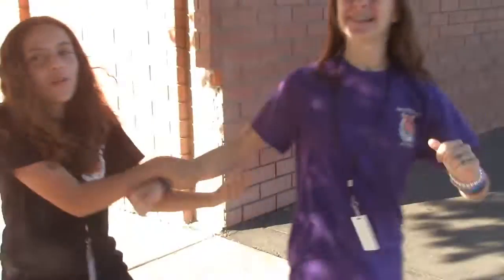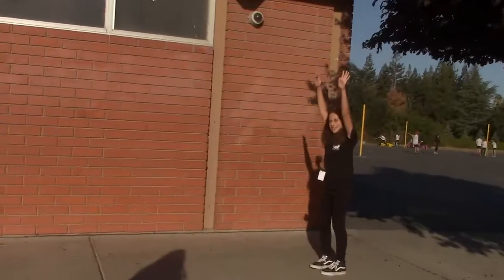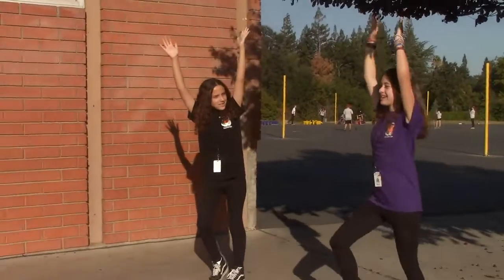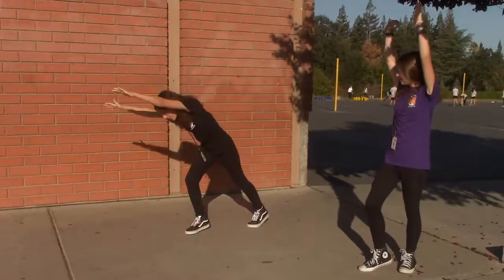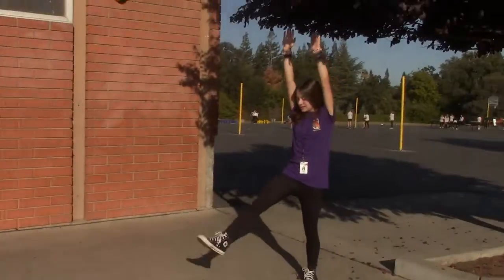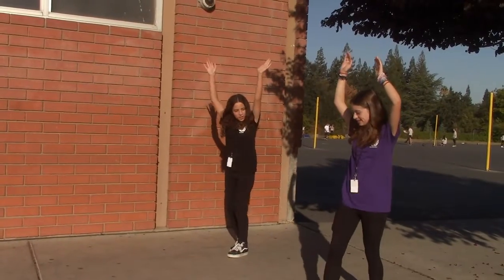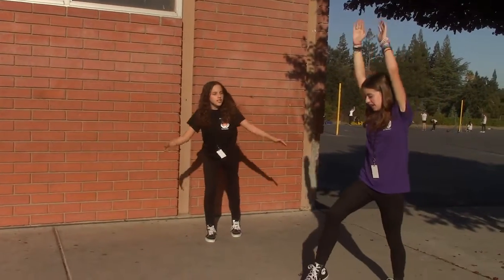Cartwheels with Quinn